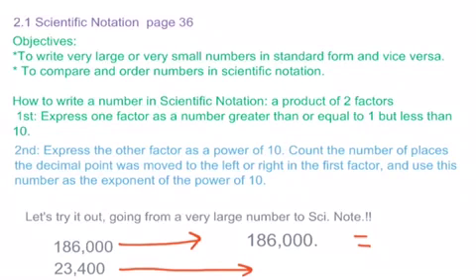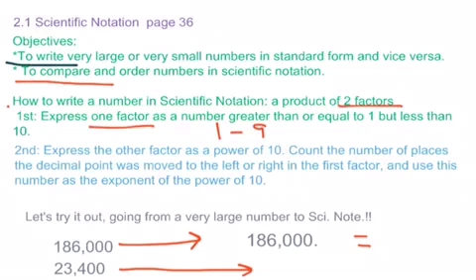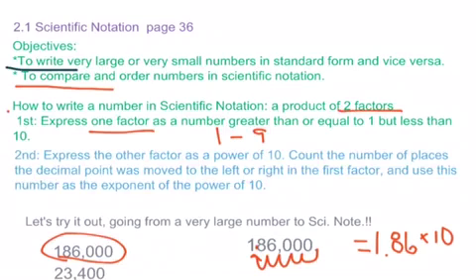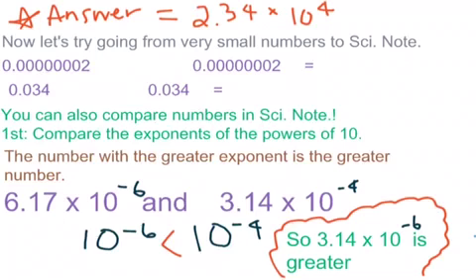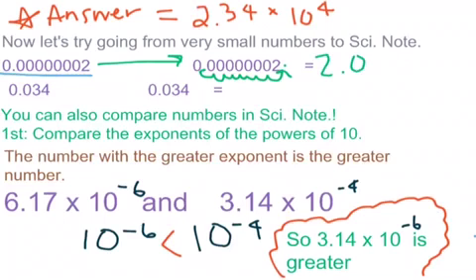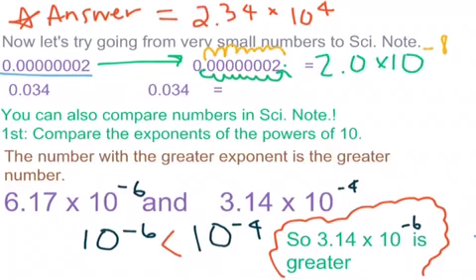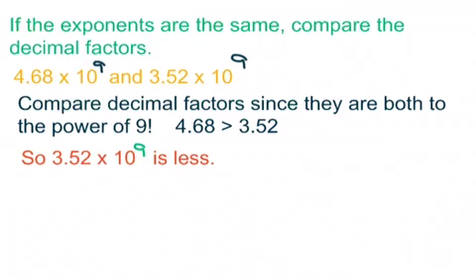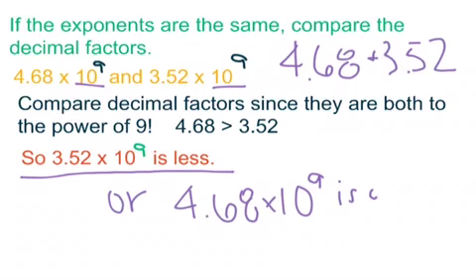2.1 Scientific Notation